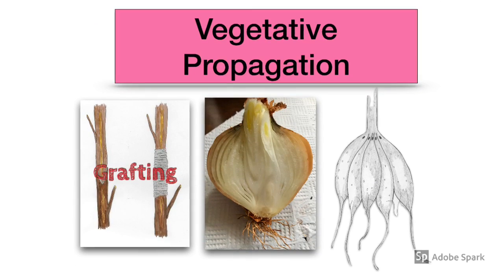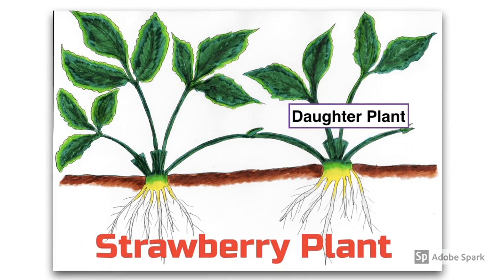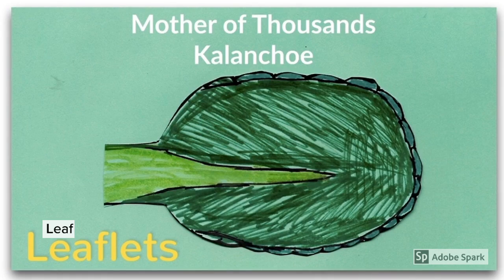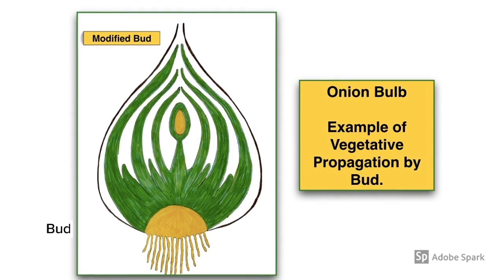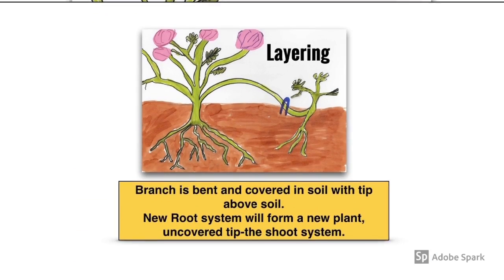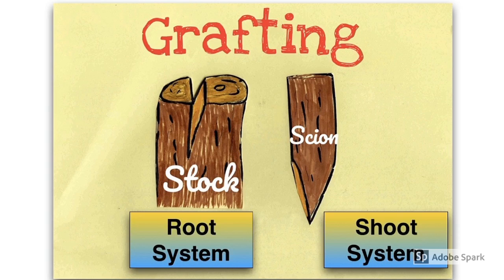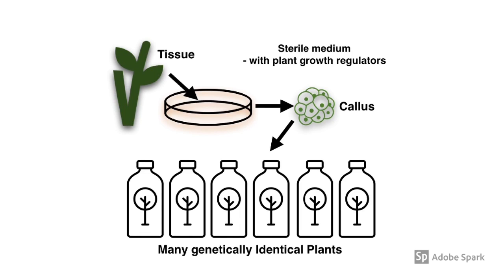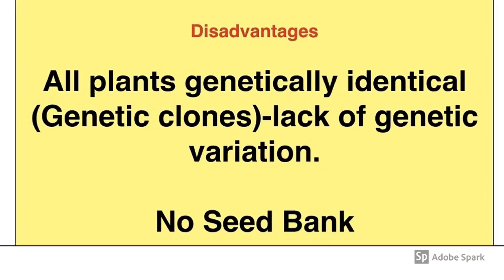Vegetative Propagation-Asexual Reproduction in Plants-Leaving Cert Biology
Vegetative propagation for Leaving Cert Biology revision .
Not to replace any textbook or teacher guidance. Noun Pro member but wish to credit artists. Not for monetary gain or commercial use .Education supplementary resource.